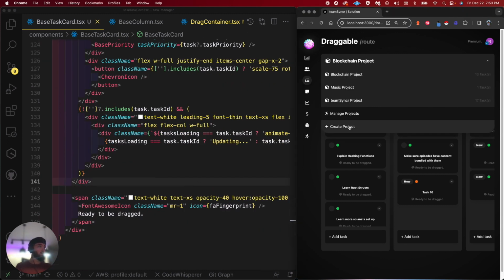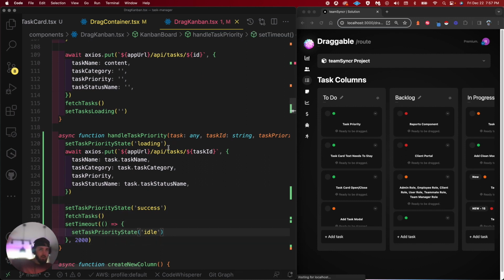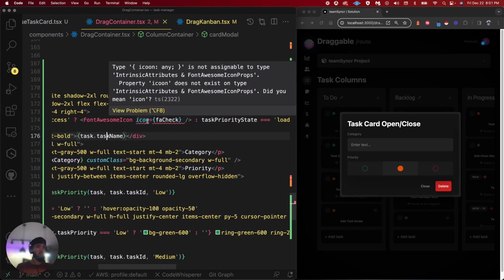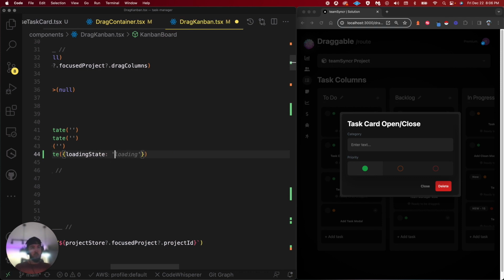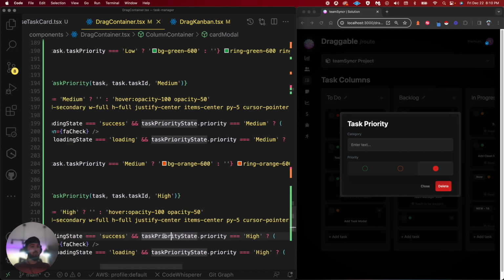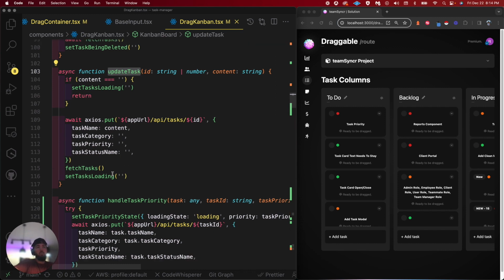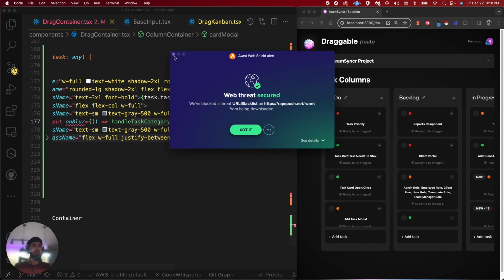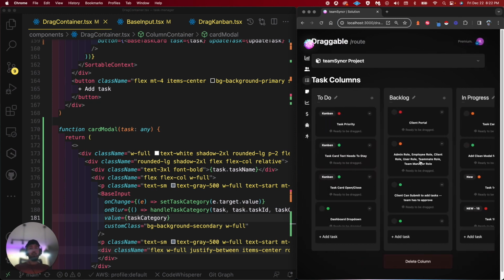Code Chronicles: Episode 73, Ope there it is